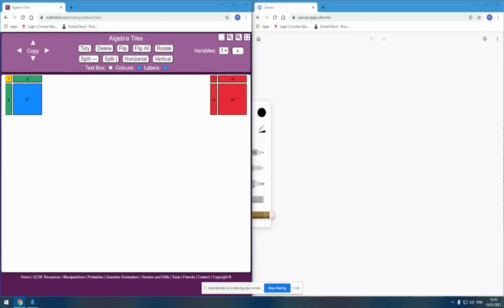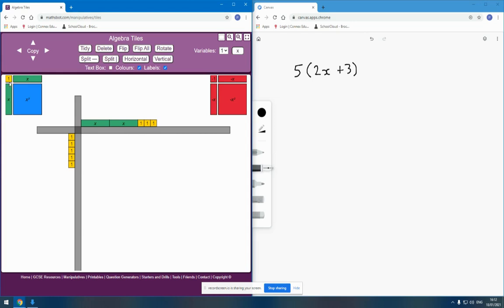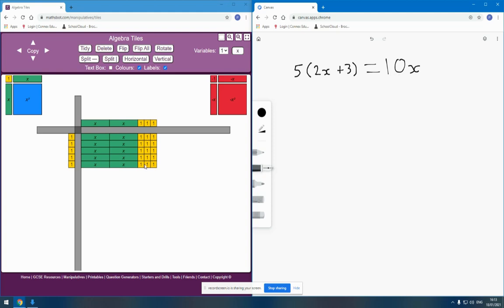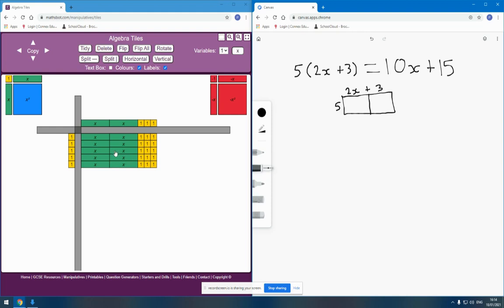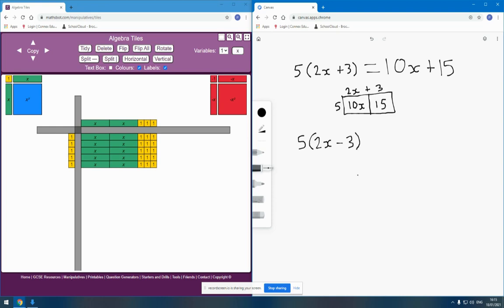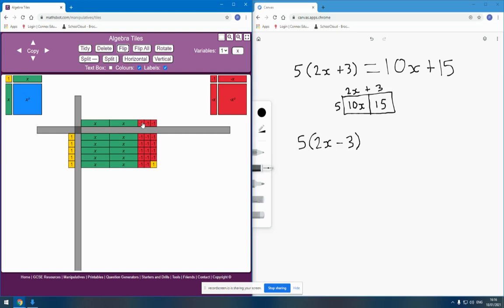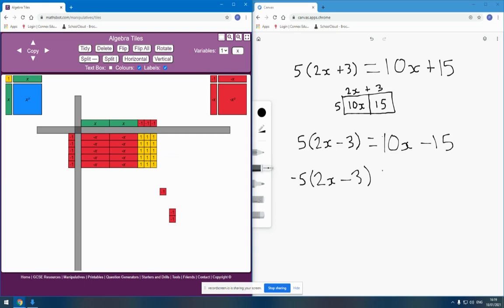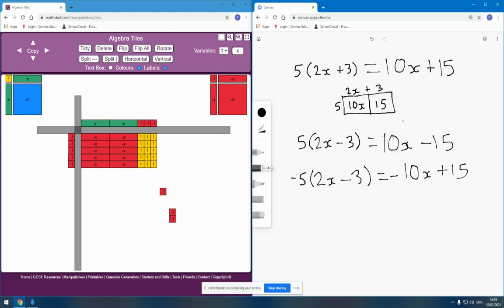Expanding Linear Expressions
A video designed to support teachers of mathematics to help learners make sense of expanding linear expressions using Algebra Tiles.